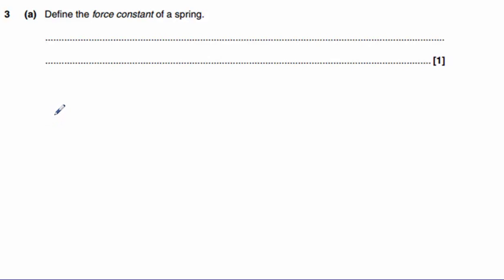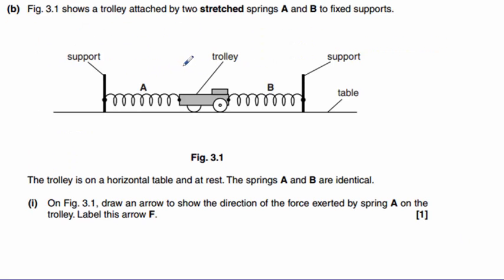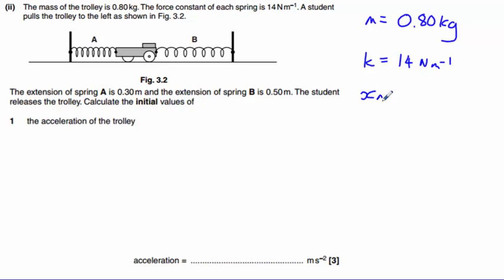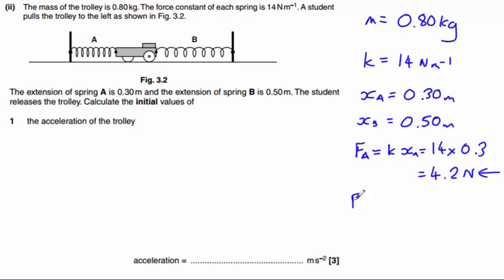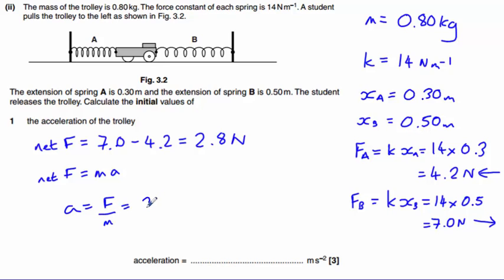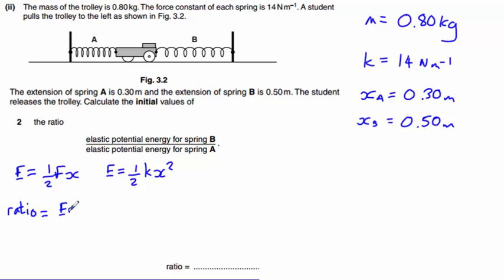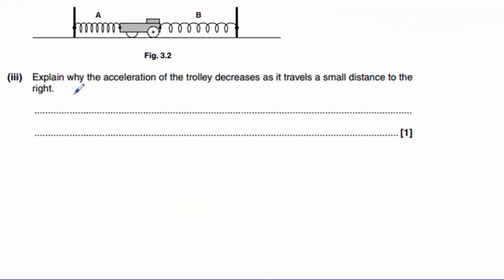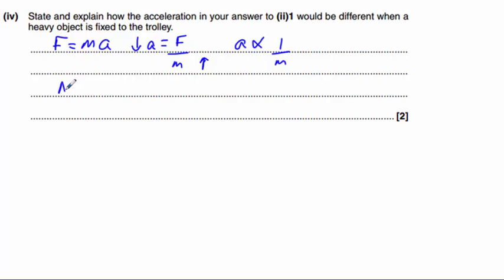OCR Physics A Mechanics (June 2013) Q3 (springs)